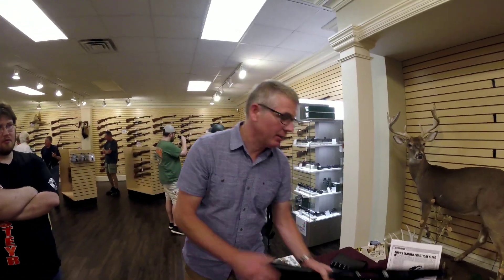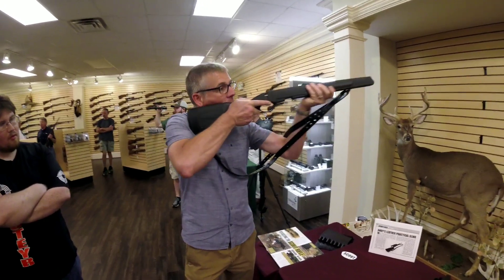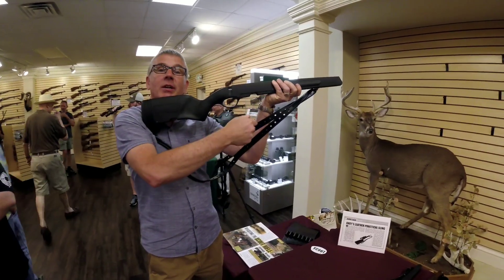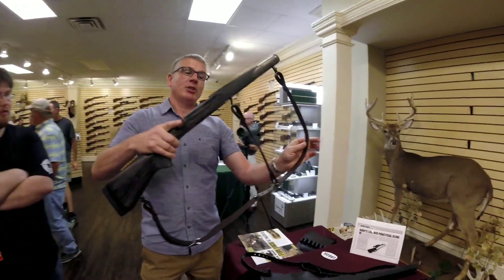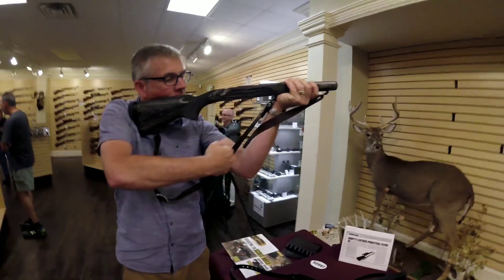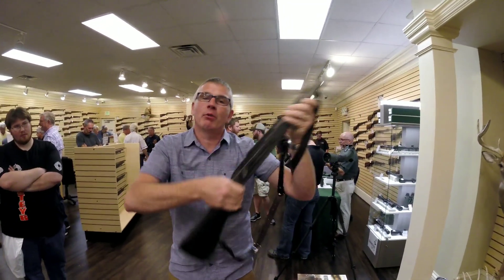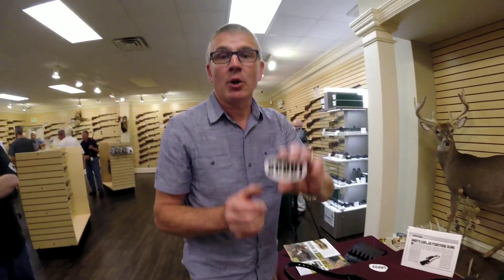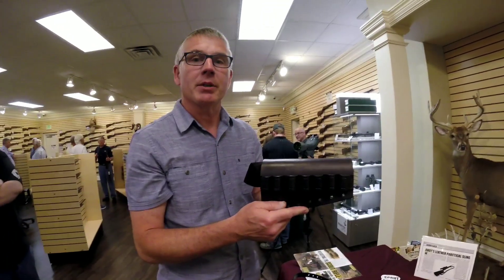Steyr arms interview Andys leather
A quick interview with Andy from andy's leather and scout forum.
I met Andy at steyr open house 2018,  And got to check out his product firsthand. If you are in the market for a scout sling or custom rifle sling check him out the quality of leather and the friendliness of the maker would make anybody happy to have one .
Besides being a leather tooler & He also runs the scout forum for all your needs and information for the Steyr scout series of rifles along with other talking points so check out,

Today's Partners:
Andy leather
Steyr arms inc

The materials available through  TnSteyr
 (including any show, episode, guest appearance, etc. appearing within) are for informational and entertainment purposes only. The opinions expressed through this video are the opinions of the individual author